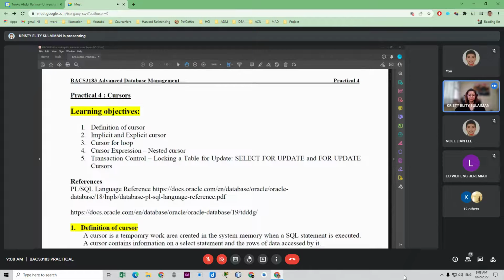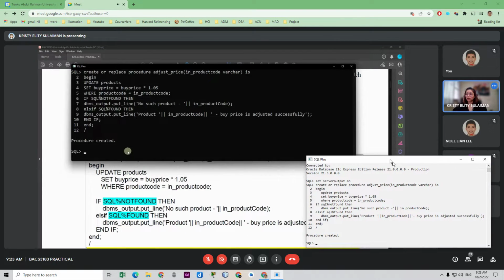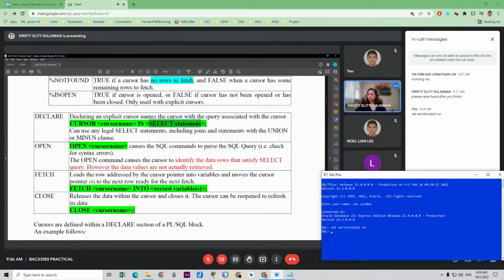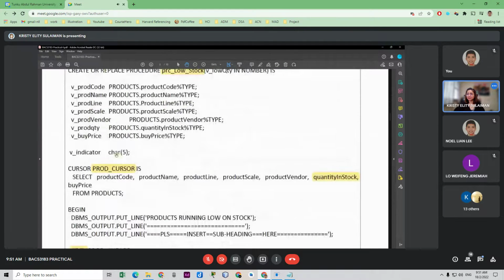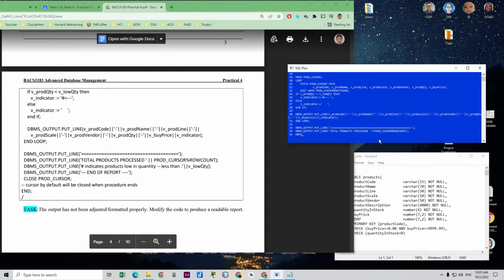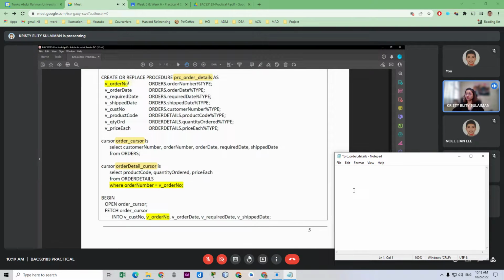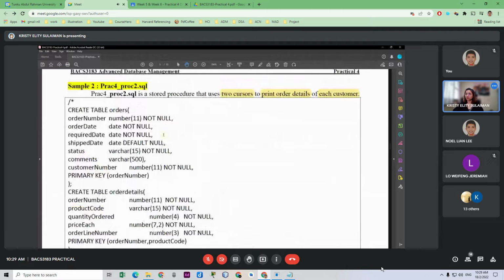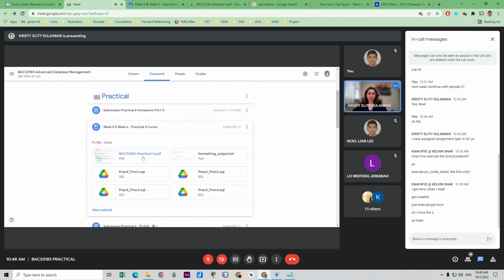ADM Practical 4 Cursor (18.2.2022)